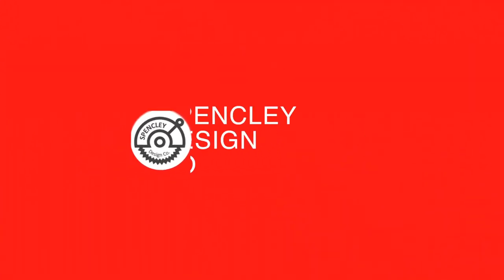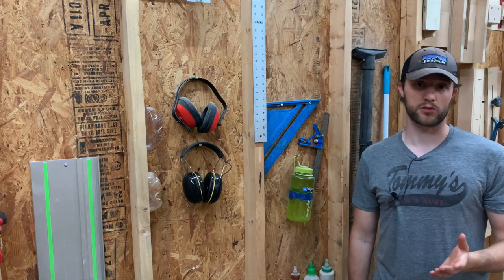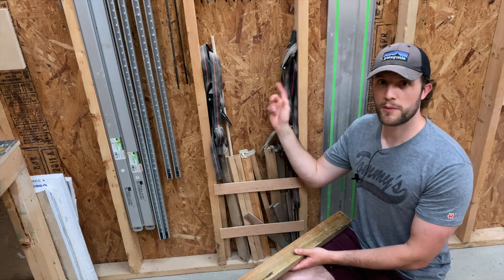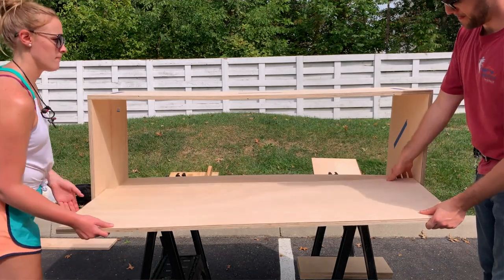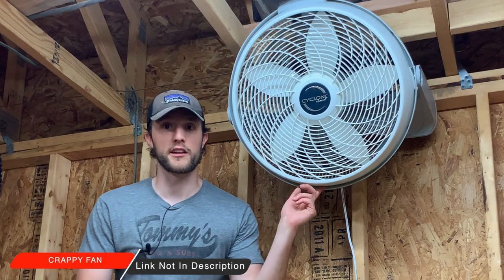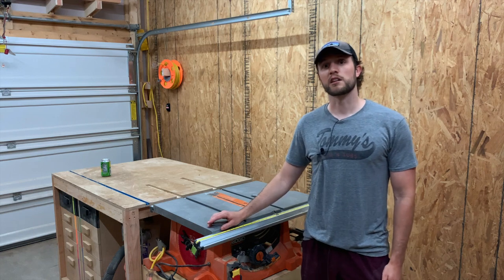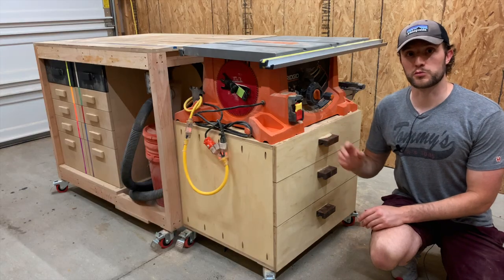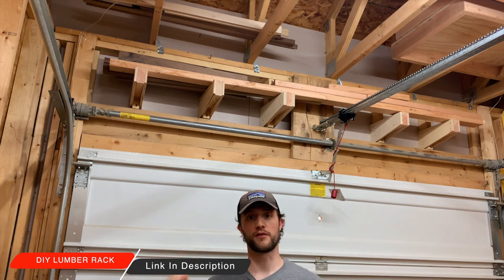Starting Your Woodworking Business in an Apartment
Tour our small woodworking shop located in our apartment garage!  Want to know what it's like to have a woodworking shop in an apartment?  Let me show you!  We film all of our videos inside this small 1 car apartment garage with 1 single outlet.  Nothing fancy here!

3M Worktunes
Palm Router
Bosch Router
Brad Nailer
Pocket Hole Jig
Ryobi Sander
Kreg Rip Cut
Glu Bottle
Festool Domino
Festool Tracksaw
Festool Track Clamps